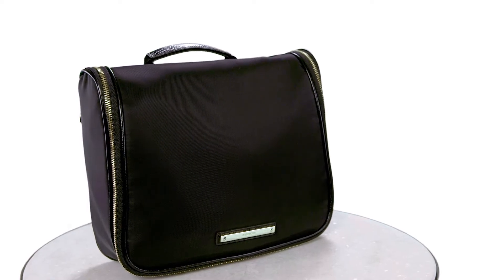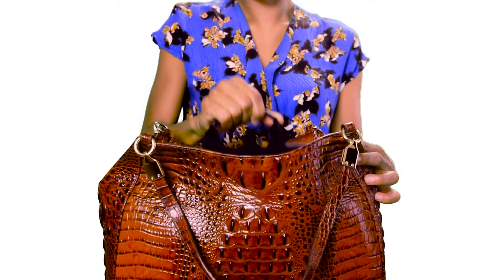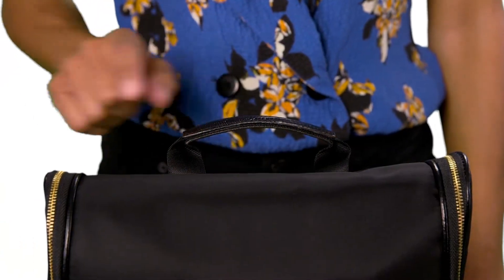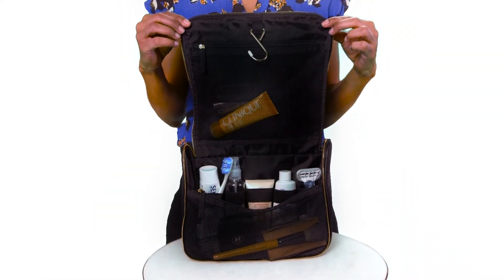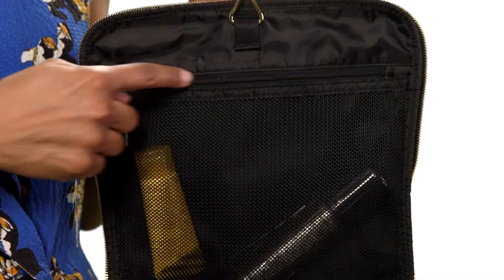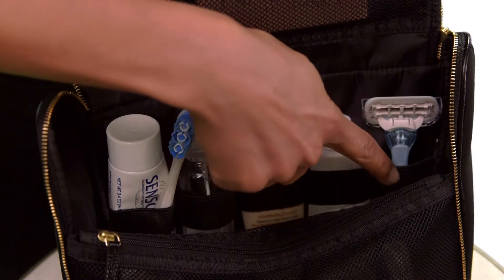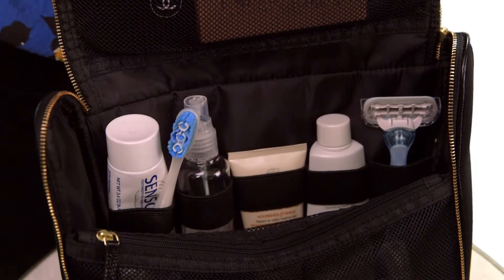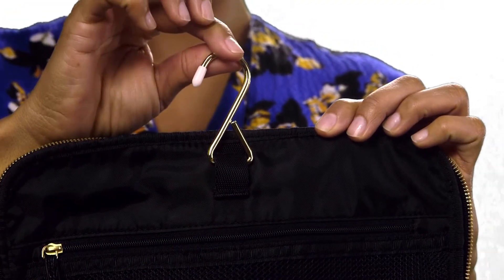Brahmin Tessa Travel Kit Video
Grasie Mercedes one of our favorite fashion bloggers takes you through the features and benefits of our Tessa Travel Kit. To find out more about this item and other Brahmin products go